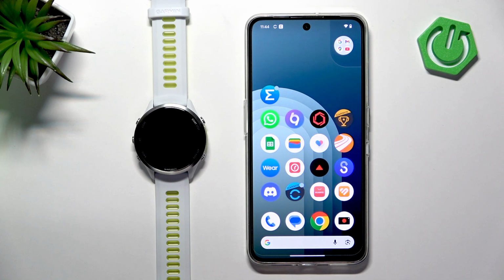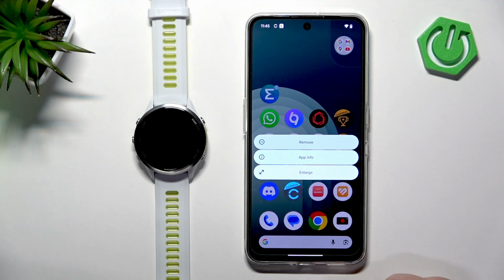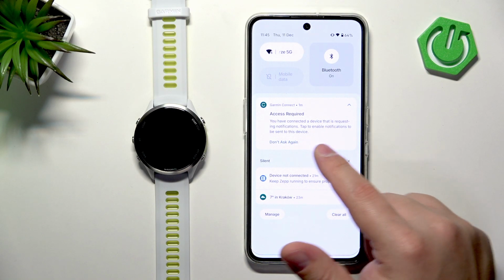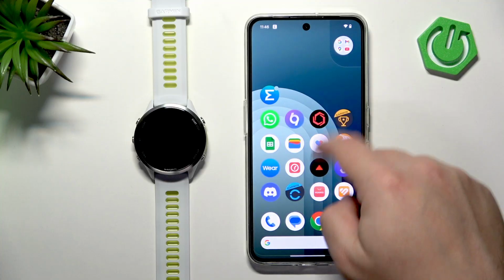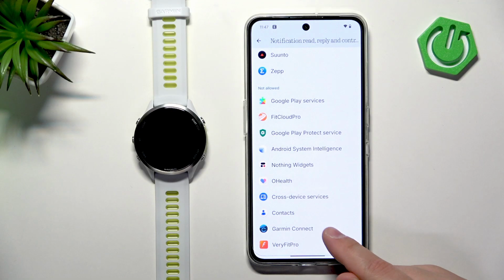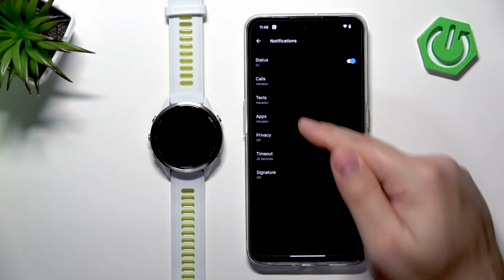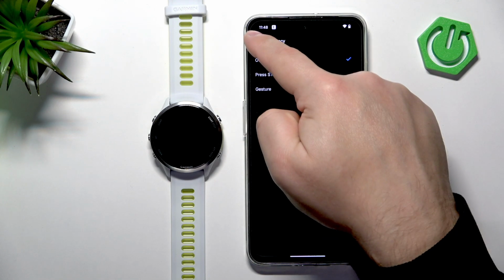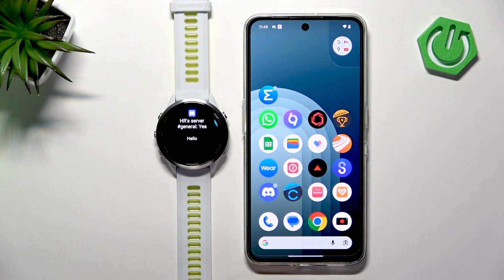GARMIN Forerunner 970 – How to Enable Phone Notifications on Android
Learn how to enable phone notifications from an Android phone to your GARMIN Forerunner 970 using the Garmin Connect app. In this video I show step-by-step how to pair the watch, grant app permissions (contacts, phone, SMS, calendar, call logs), enable Android notification access, configure Smart Notifications for calls, texts and apps, adjust privacy, timeout, vibration and tone, sync the settings and test a notification. This works on most Android skins where the notification access entry may be named differently.

How to enable phone notifications on GARMIN Forerunner 970 with an Android phone?
How to give Garmin Connect notification access on Android for GARMIN Forerunner 970?
How to customize Smart Notifications on GARMIN Forerunner 970 (calls, texts, apps)?

0:00 Introduction — what we’ll do
0:14 Pairing requirement — Garmin Connect must be paired
0:33 Grant app permissions (contacts, phone, SMS, calendar, call logs)
1:15 Enable Android notification access / special app access
2:24 Open Garmin Connect → Forerunner 970 → Notifications & Alerts
3:32 Customize Calls, Apps, Texts, Privacy, Timeout and Signature
4:45 Sync settings to the watch
5:06 Test notification (send message) and confirm it arrives on watch
5:19 Wrap up and final tips